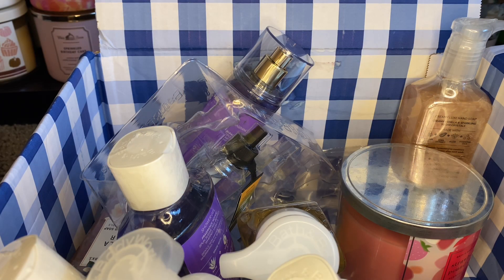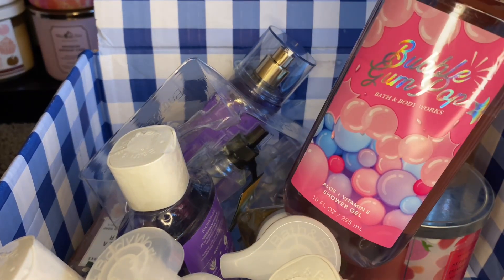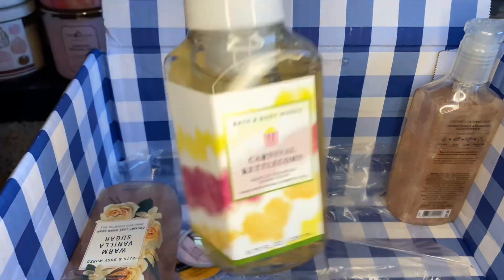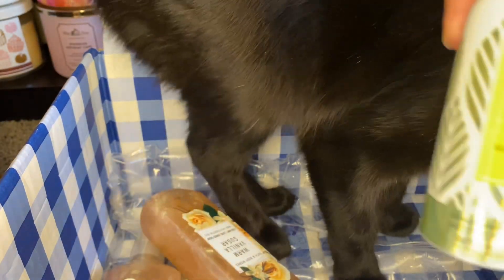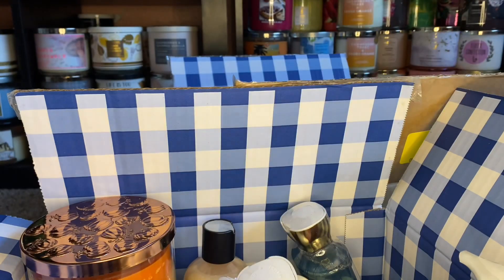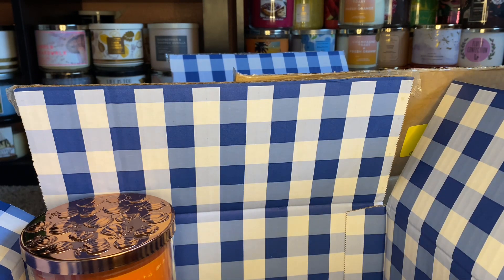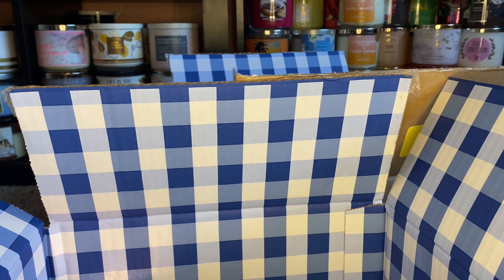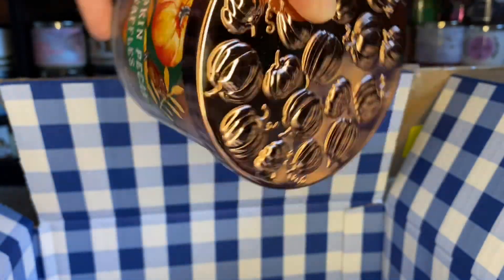BATH & BODY WORKS SAS HAUL #5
Sign up for Mercari and get up to $30.